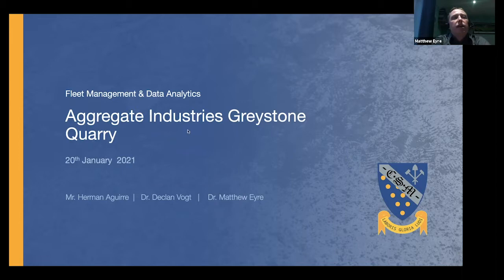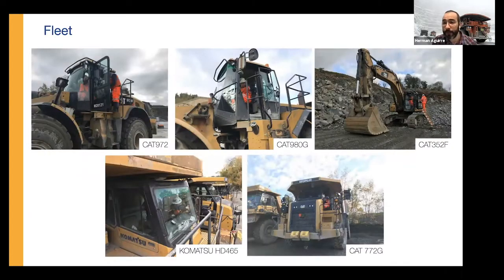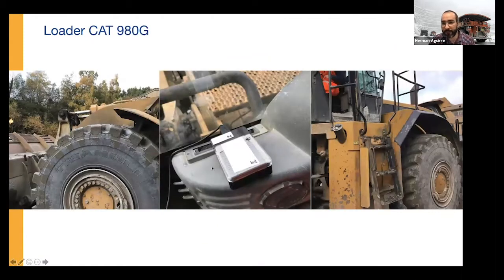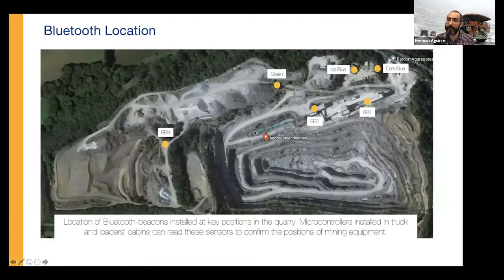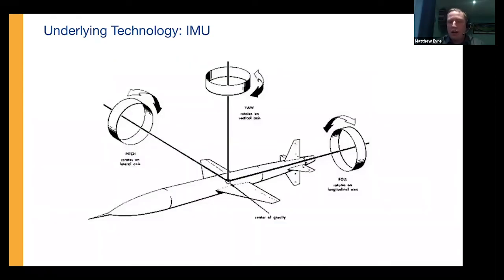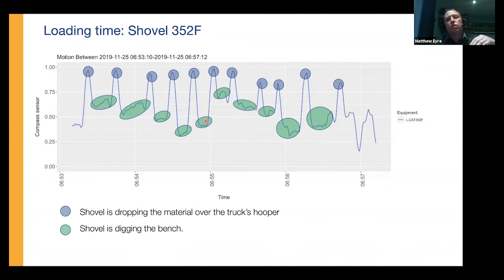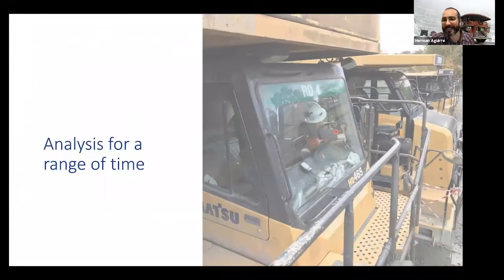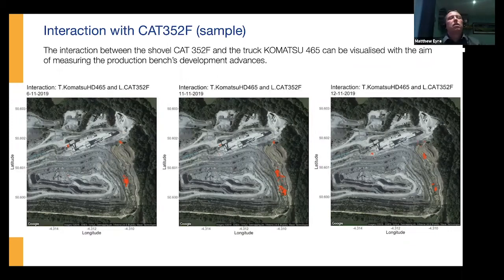Fleet Management & Data Analytics - Devon & Cornwall Branch event - January 2021